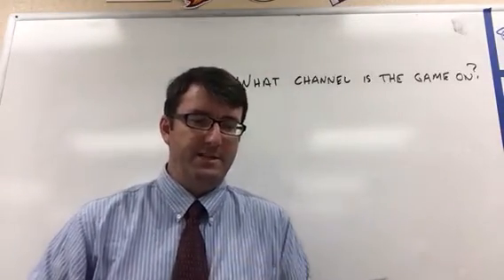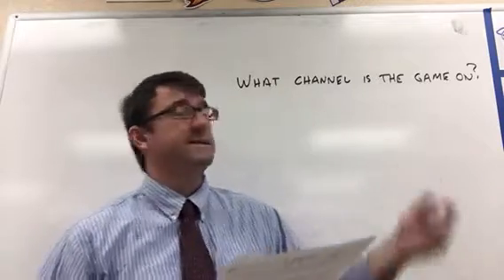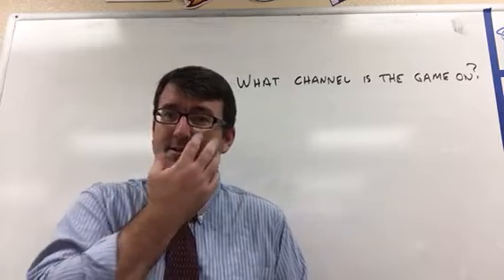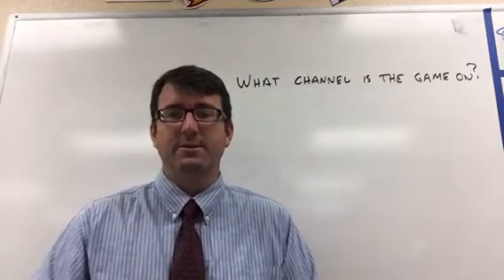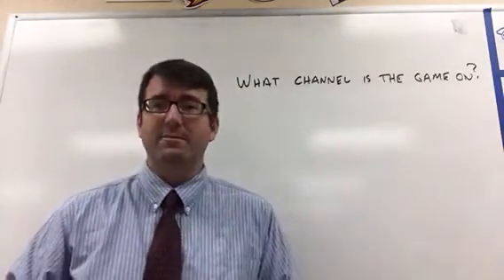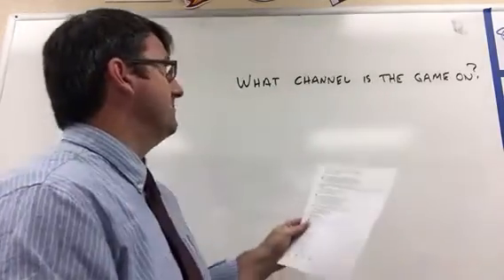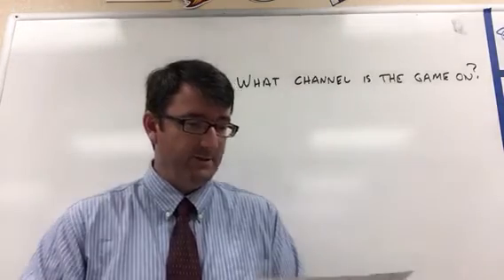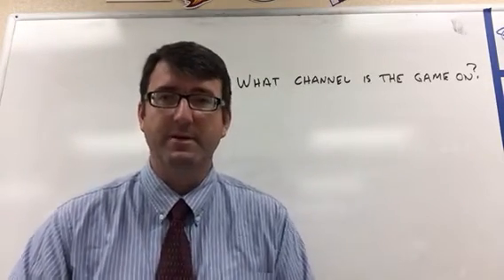College Math Practice Test, Question 6